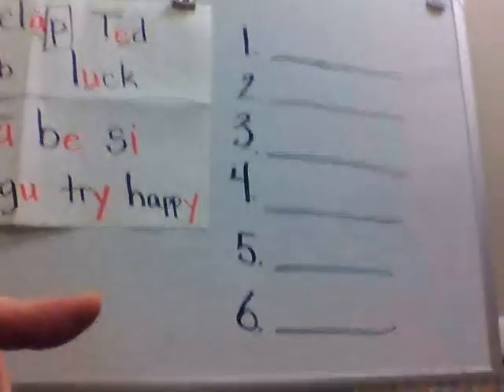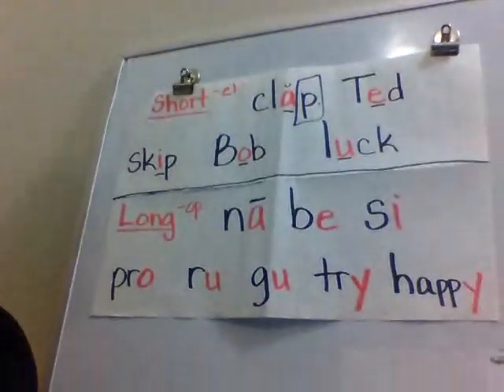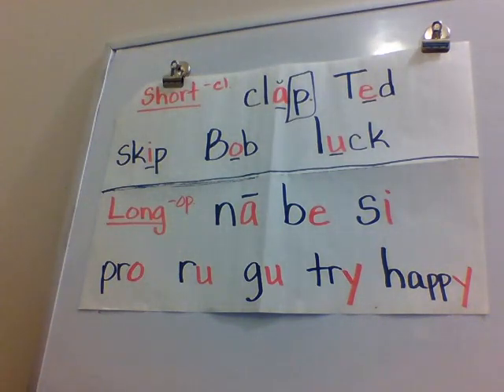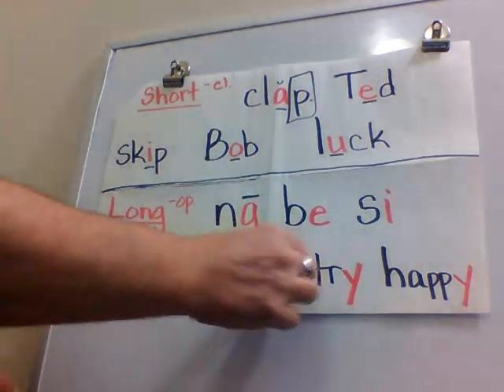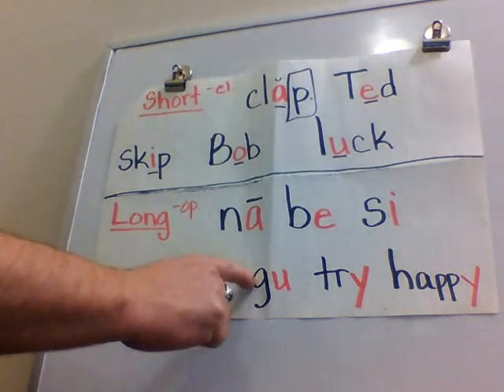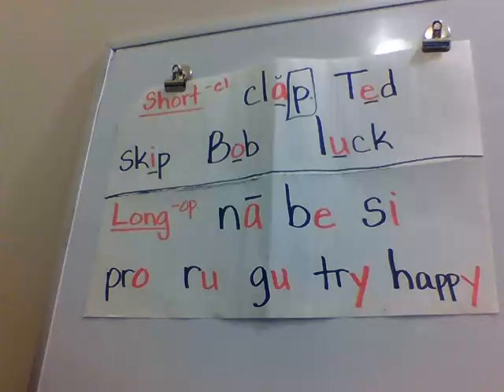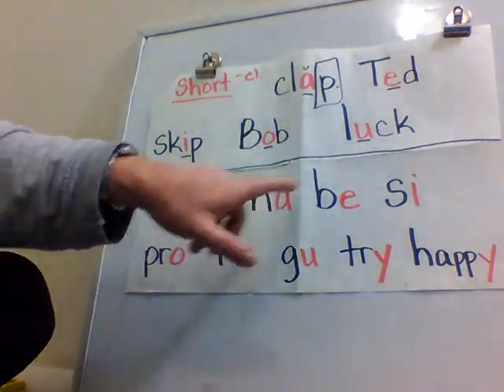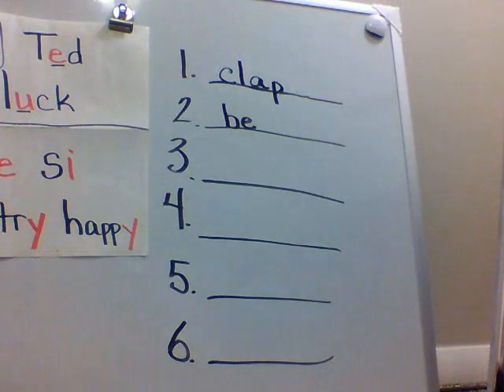closed and open